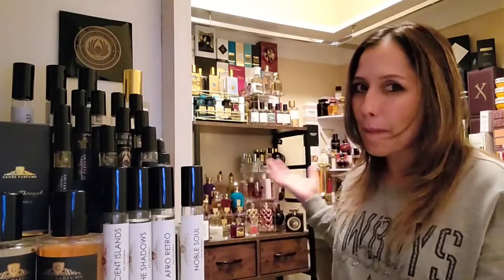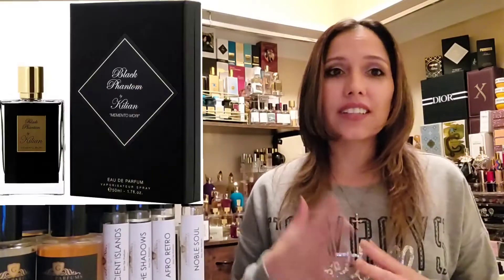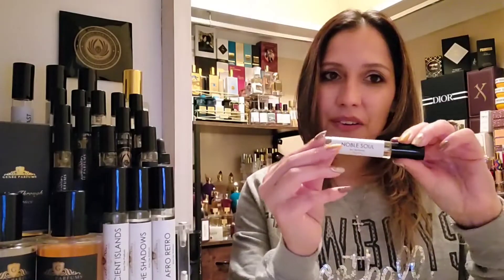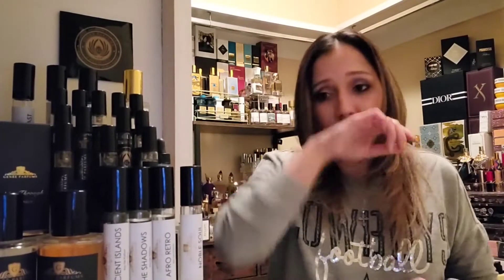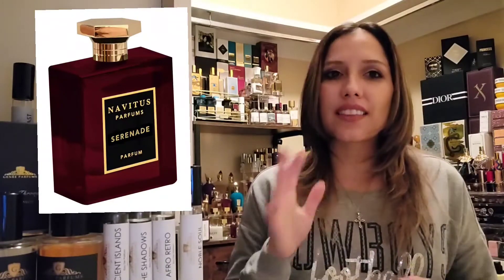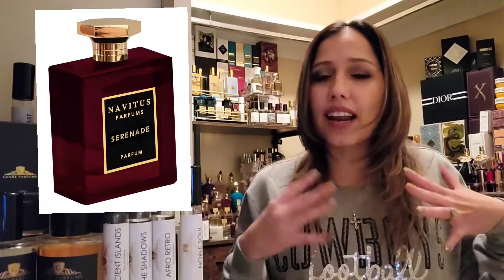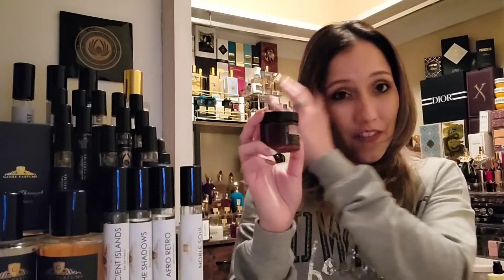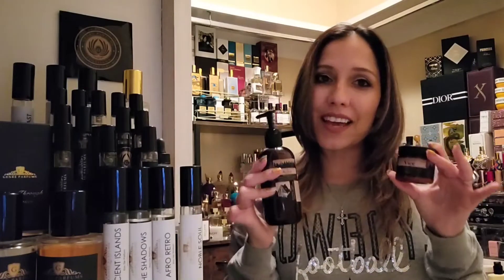KILIAN BLACK PHANTOM|🥃🍫☕Wear Test Comparison Review to Genre's NOBLE SOUL|GENRE PARFUMS WEEK✨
Welcome to our 1st GENRE PARFUMS week! 🎉🎉 If it's your first time watching scent talk from my closet, welcome! 😁 I like to deep dive into different perfume houses, wear test and review a week's worth of their fragrances and share my results with you all!!

✨The lineup✨
                🌌  Inspired by Fragrances🌌
💫Parfums De Marly Safanad -Vibrancy
✨Initio High Frequency - Stimulant
 💫Initio Side Effect - Pendulum
✨Initio Psychedelic Love - MD M A
💫 Xerjoff Italica - Virtuoso
✨ Xerjoff Naxos - Ancient Islands
💫 Kilian Woman in Gold - Virgo
✨Kilian Black Phantom - Noble Soul💥TODAY'S WEAR TEST💥
💫Byredo Mojave Ghost - The Shadows
✨Byredo Bal D' Afrique - Afro Retro
💫Parle Moi de Parfums Mile High- Dopamine
✨ Profumum Roma Meringa - Ambrosia
                   🌌Genre Originals🌌
💫Essence
✨Above the Clouds
💫 Apples & Aces
✨Rouge ET Blanc
💫Gentle Storm (blend of MFK Gentle Fluidity Gold & Louis Vuitton Orage)

current ongoing codes:
🎉krystal fragrance
enter: cc10
🎉preproduction perfumery new york
enter: janelle25
🎉 andromeda's moon
enter:janelle30

buisness address:
janellescentcloset
1020 w nolana ave